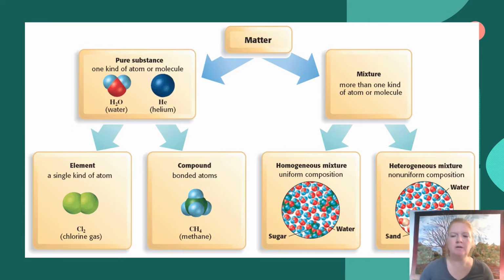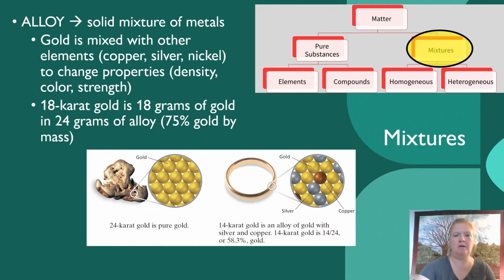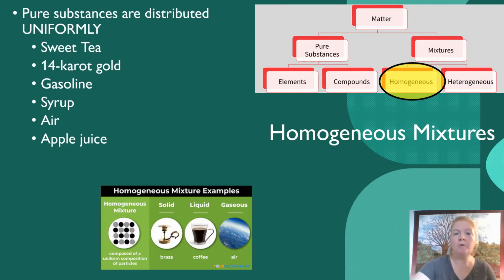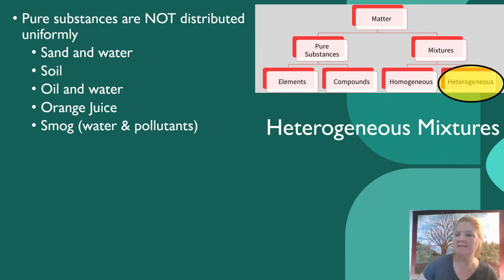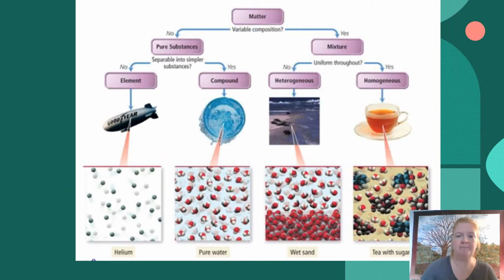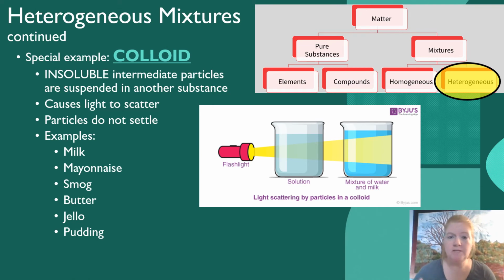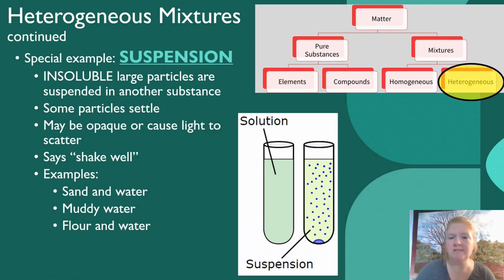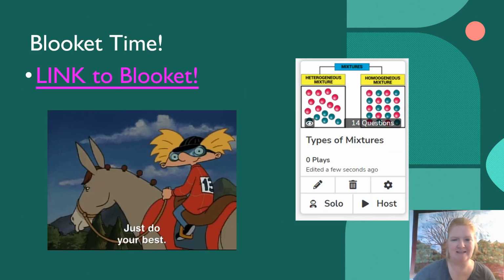Types of Mixtures: Homogeneous and Heterogeneous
This video covers the two types of mixtures: homogeneous and heterogeneous. All mixtures are physically combined. It depends on if the parts of the mixture are uniformly combined.